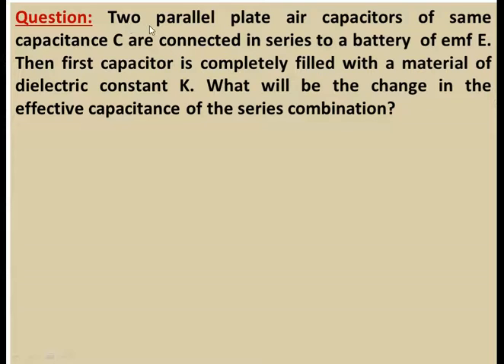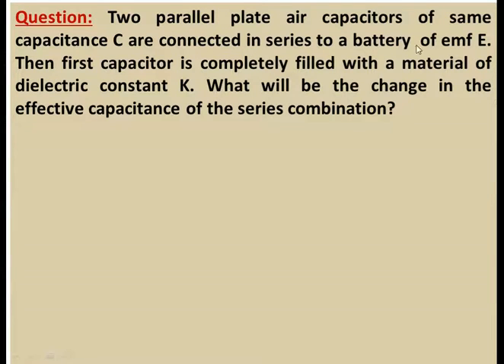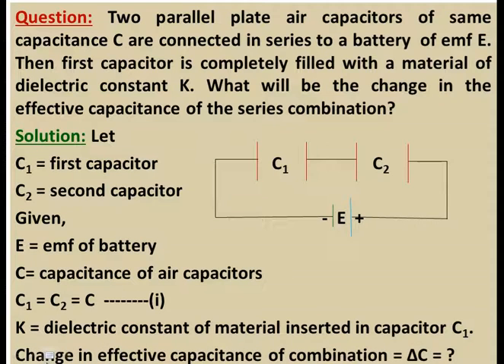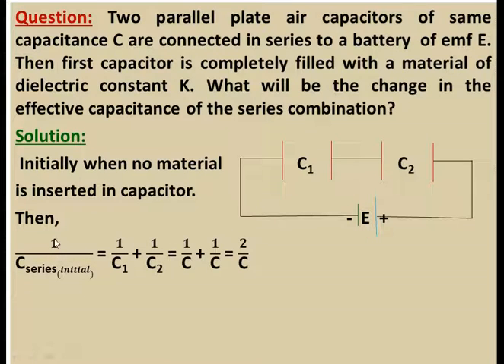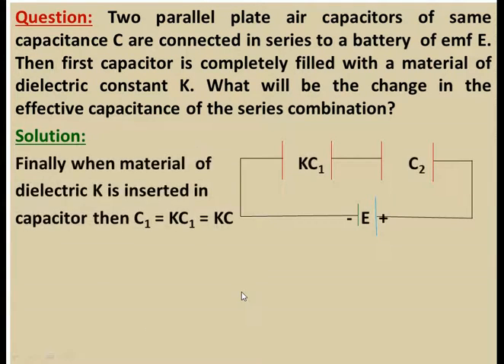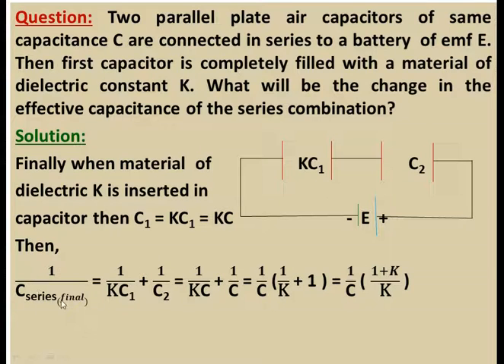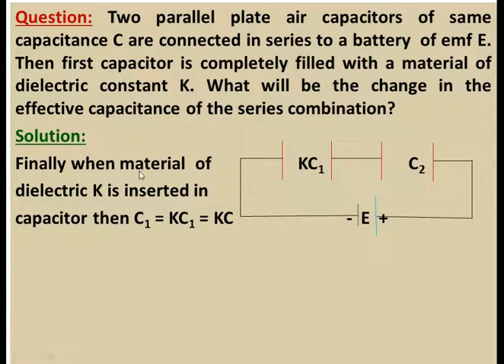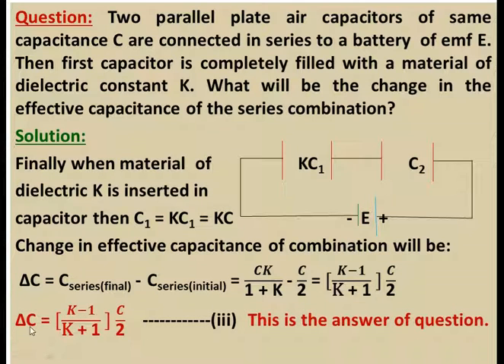Capacitor Problem II Numerical Problem II IIT II JEE II NEET II I.Sc. II Combination of Capacitors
This video gives a brief idea of how to solve a numerical problem which are based on Capacitors and their combination.